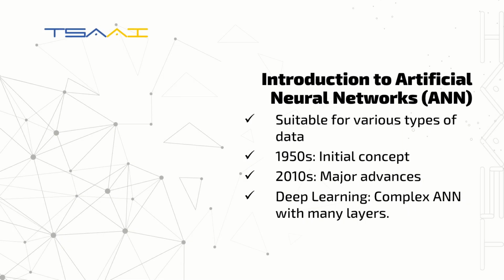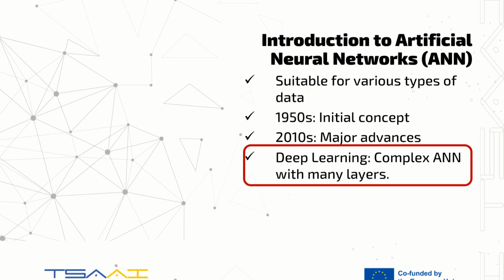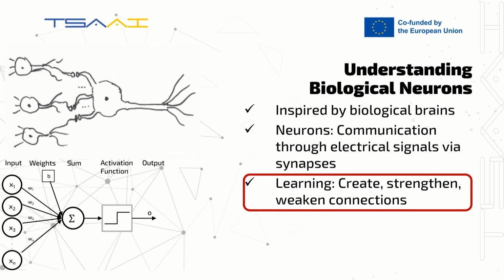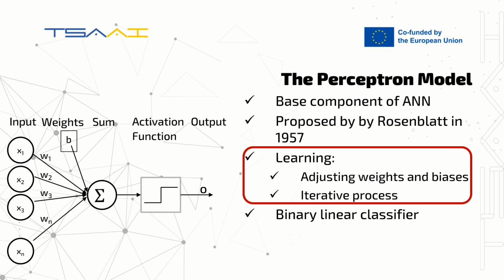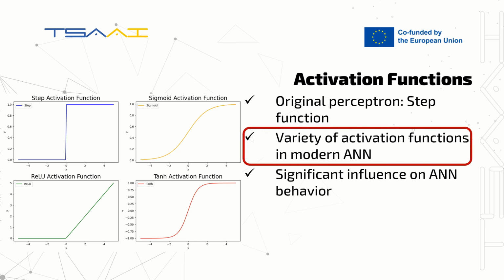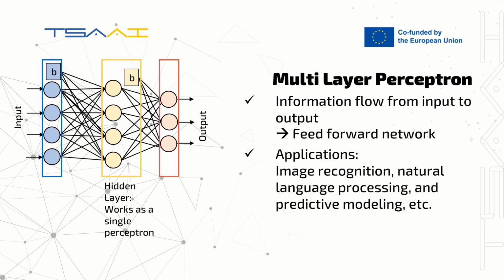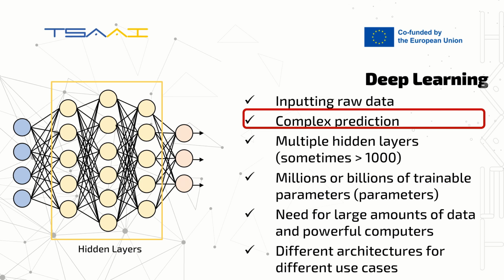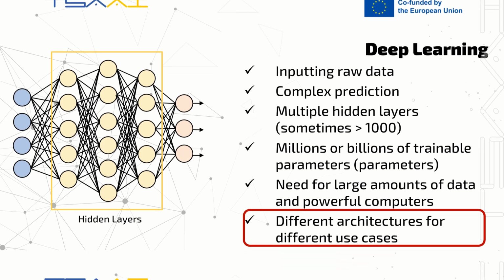TSAAI M2 11. Neural Networks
From their biological roots to their application in solving real-world problems, we'll delve into the inner workings of these remarkable systems.
Join us as we unravel the concepts of weights, biases, and activation functions, and uncover the transformative potential of Deep Learning.